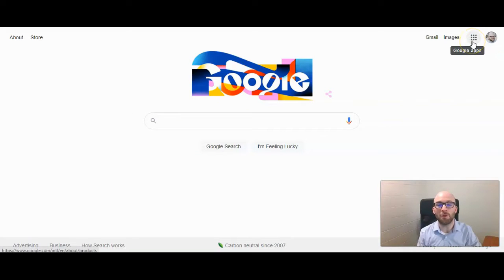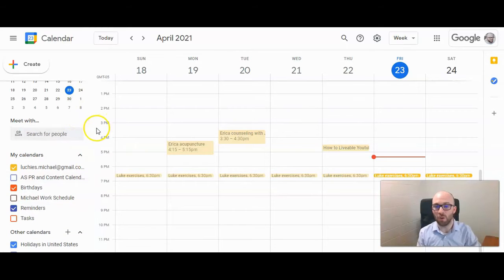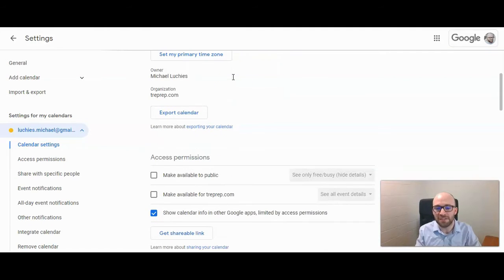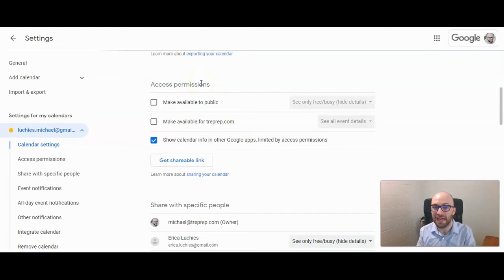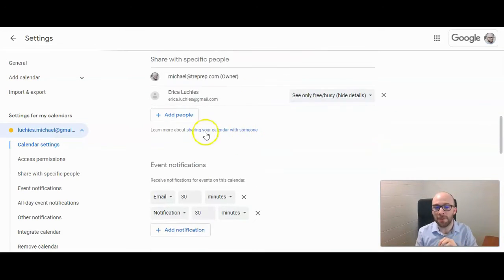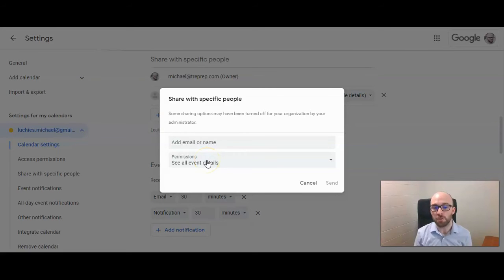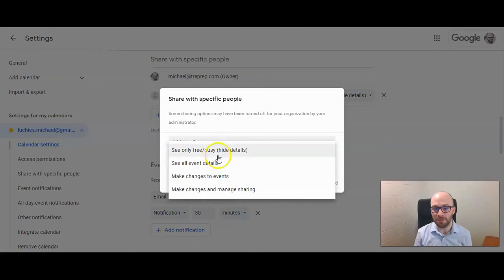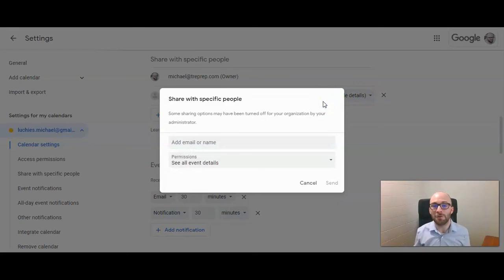How to Share Your Google Calendar 2021 Guide Walkthrough Tutorial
Here is how to share your Google Calendar with your chosen contacts. You can invite connections or users via email.